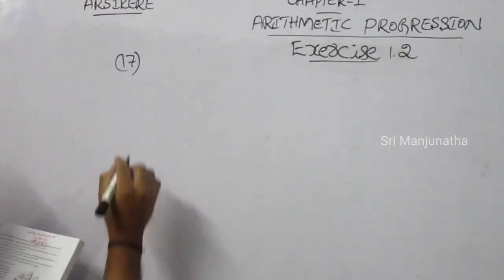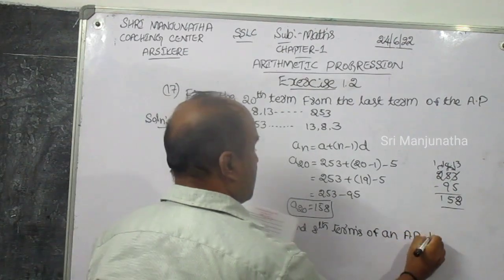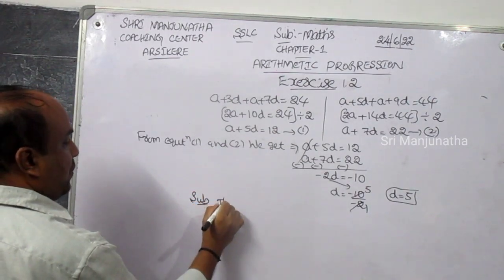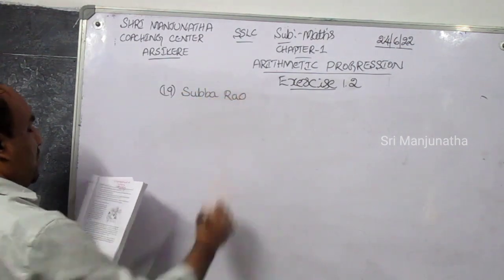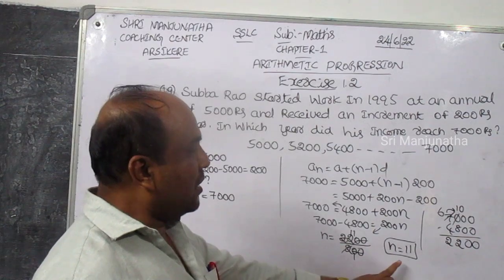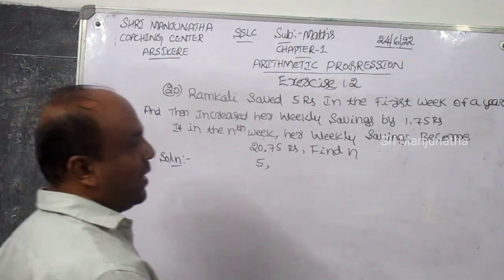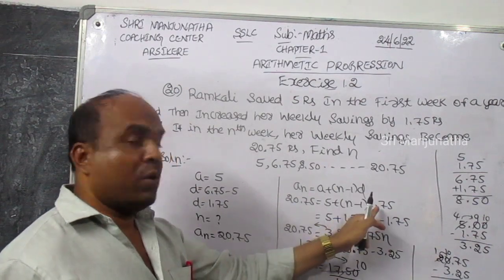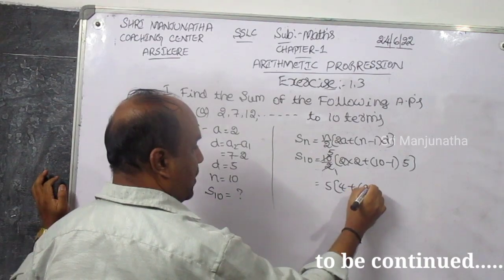SSLC Online Tutions | Maths - Arithmatic Progressions | Class 6 | Sri Manjunatha Coaching centre